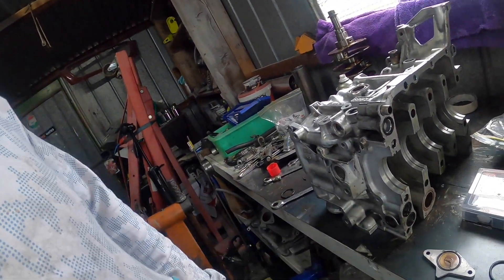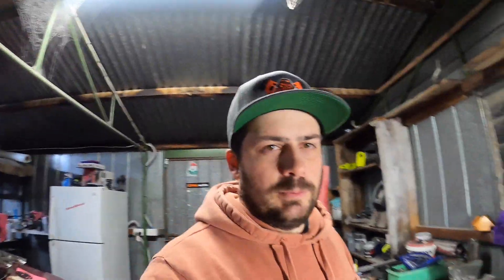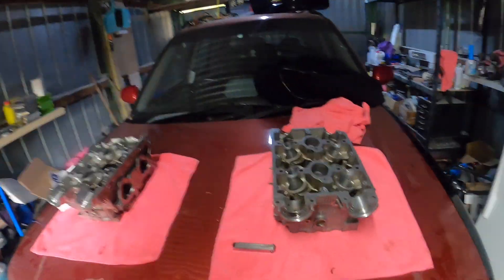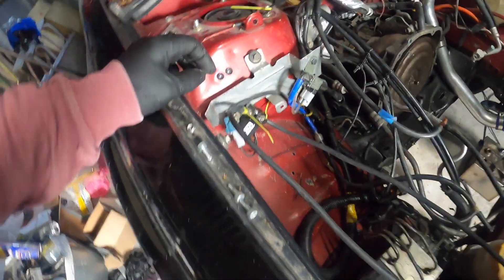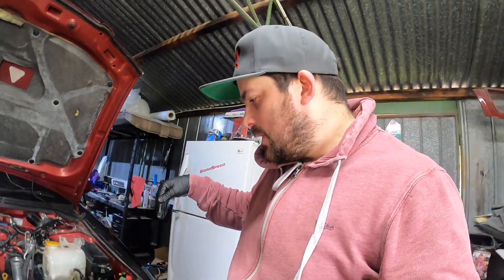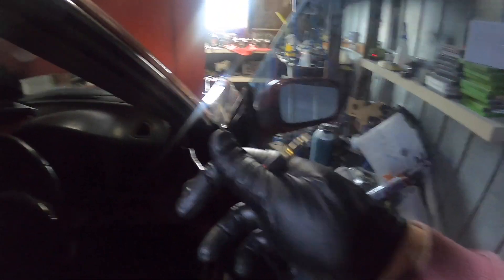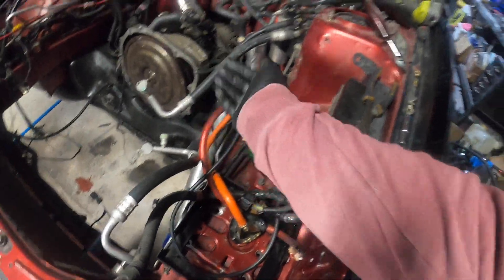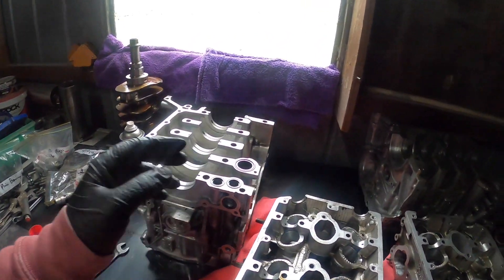TWIN TURBO SUBARU // ENGINE TEARDOWN // MAKING ROOM IN THE ENGINE BAY